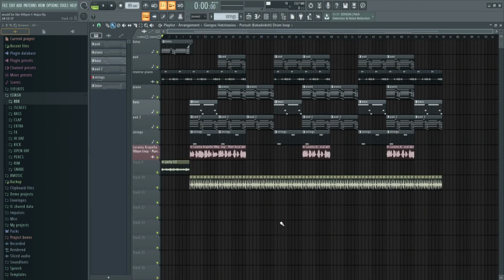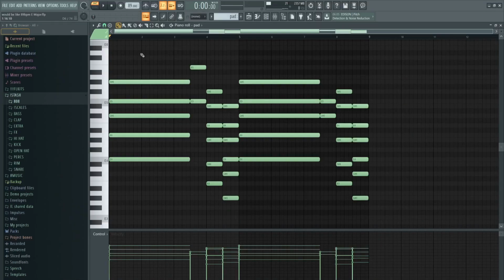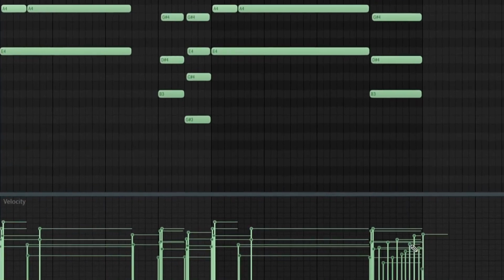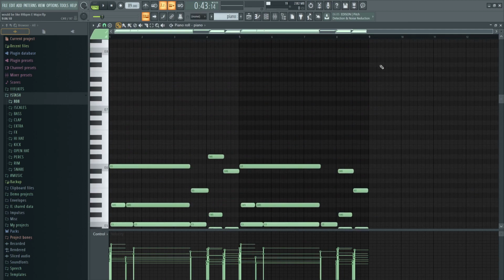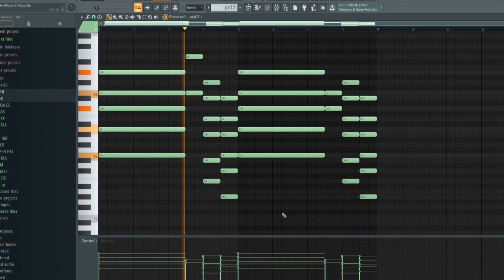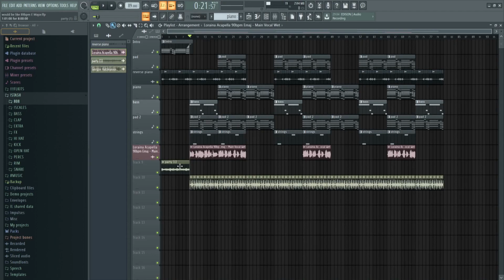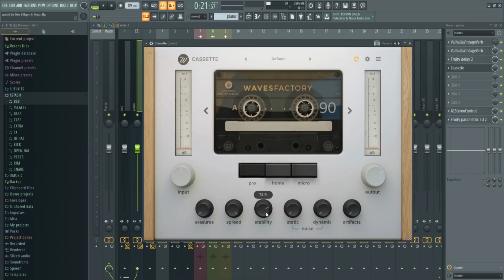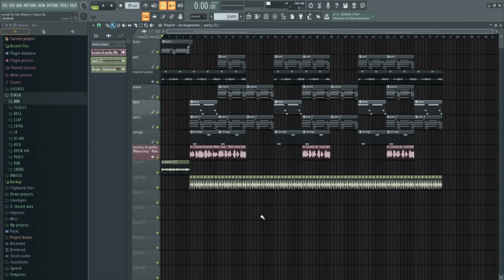DRAKE Would Go CRAZY On THIS!! How To Make ADVANCED EMOTIONAL Melodies for DRAKE | FL Studio 20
In this video I will be showing you guys "How To Make ADVANCED EMOTIONAL Melodies for DRAKE".

🦍🦍🦍🦍🦍🦍Stick with us on our journey to greatness 🦍🦍🦍🦍🦍🦍